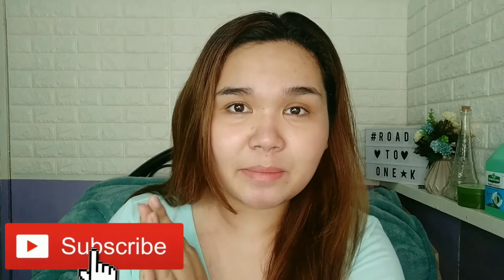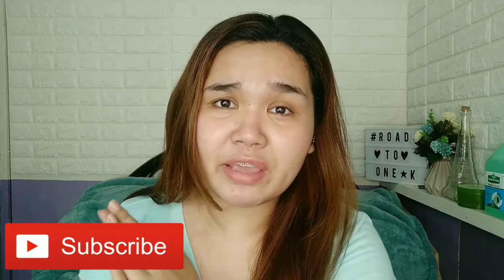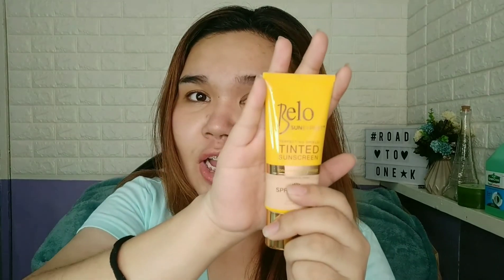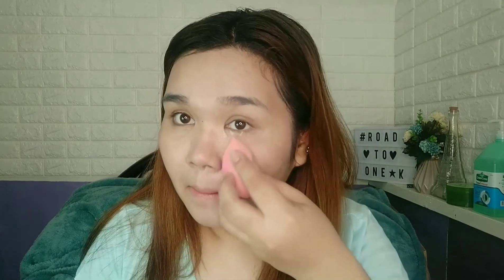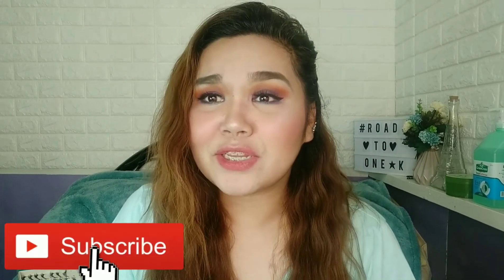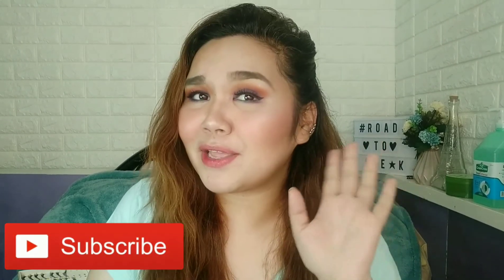Lakas maka-FRESH gurl! ft.Belo tinted sunscreen WOW! | JDA 💋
Online shop (FB): @beautylushph

Xoxo,
Denise 💋